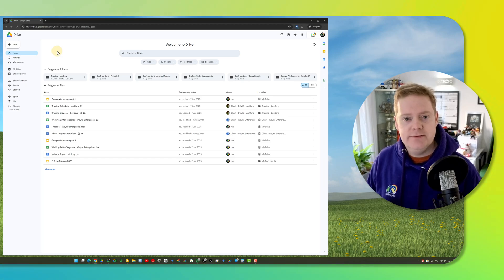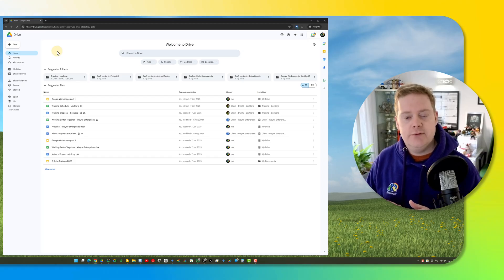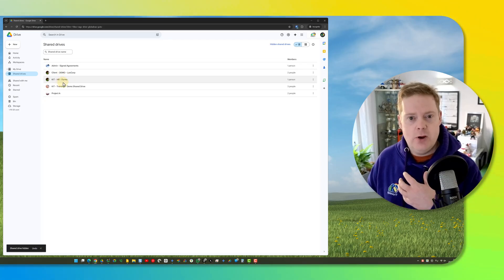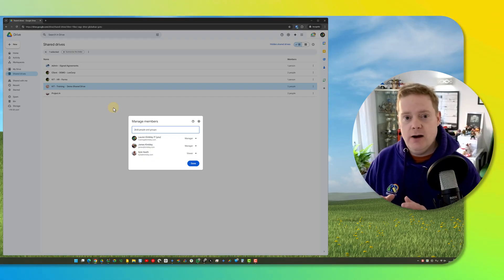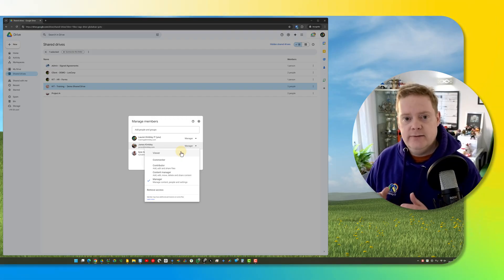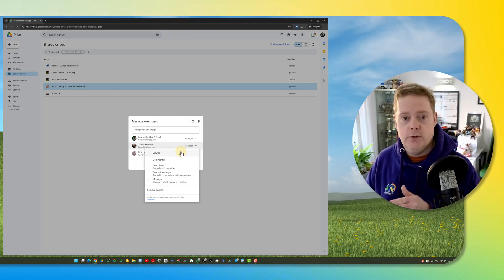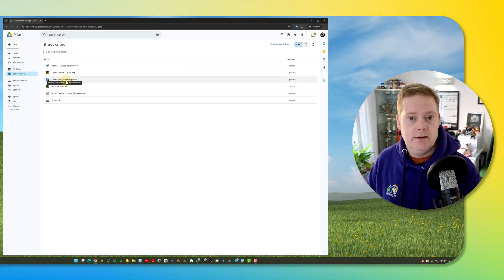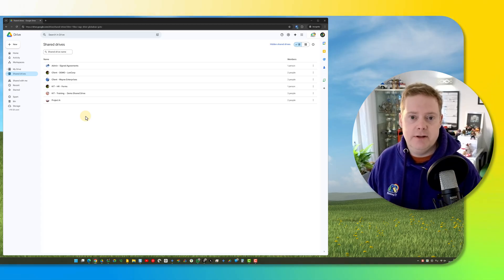Declutter Your Google Drive: How to Hide Shared Drives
Is your Google Drive cluttered with old Shared Drives you no longer use?

You're not alone! In this video, I'll walk you through how to hide Shared Drives in Google Drive. This is a great way to keep your Drive clean and focused on the projects you're currently working on.

Before hiding a Shared Drive, I'll also cover some important considerations, like data security and collaborator access.

⌚TIME STAMPS⌚
0:00 About retiring and hiding Shared Drives
0:40 Quickly hiding a Shared Drive
0:56 Retiring a Shared Drive
2:11 Hiding a Shared Drive
2:19 Unhiding a Shared Drive

😎 ABOUT US 😎
We're Kimbley IT, based in the UK, and we provide IT assistance and support to businesses worldwide who like to have fun getting their work done from everywhere!